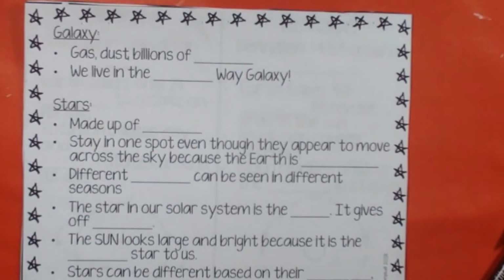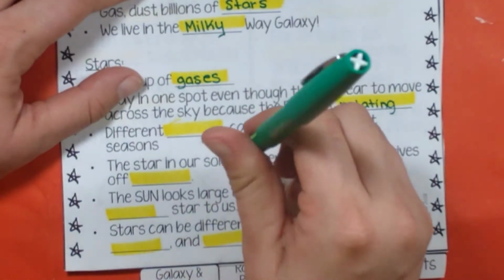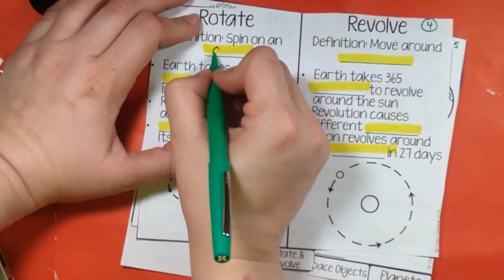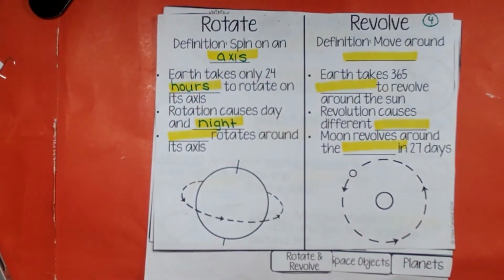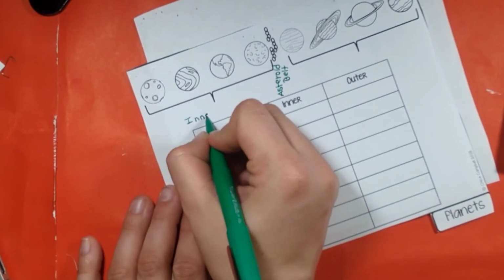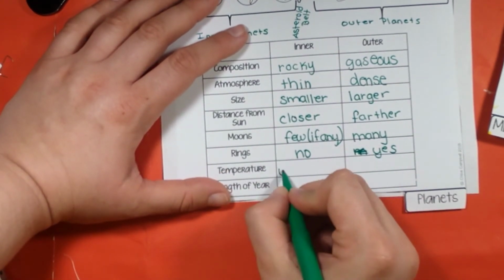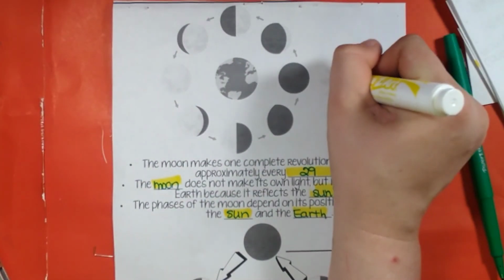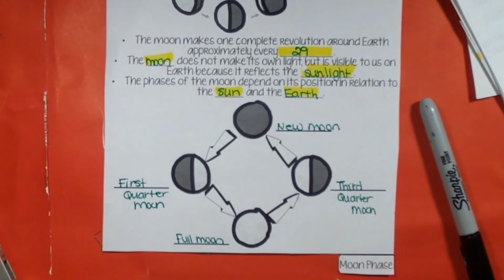Solar System // 5th Grade FSA Review #3